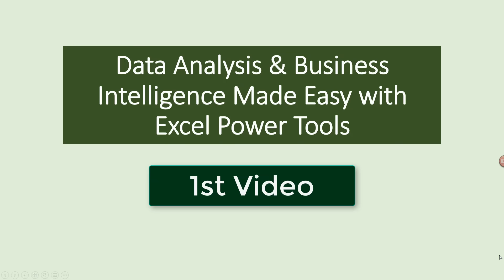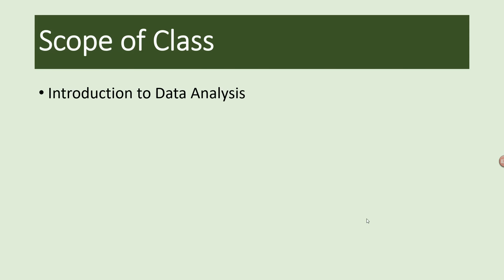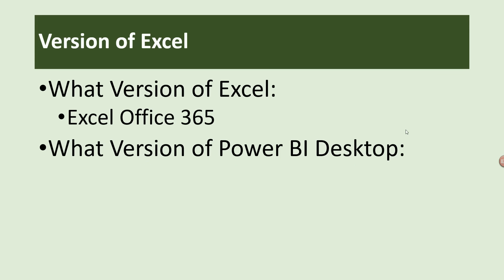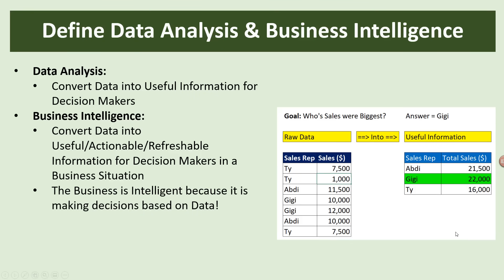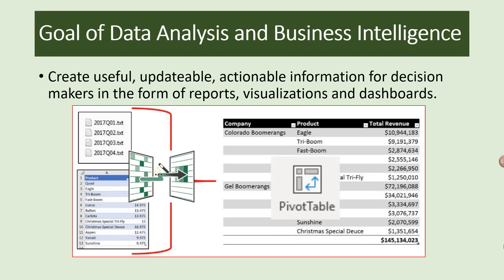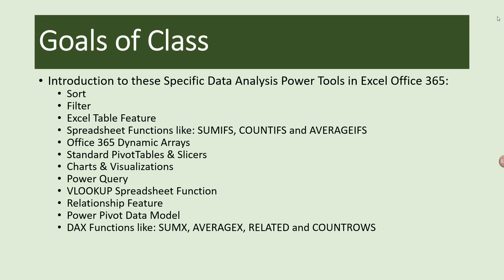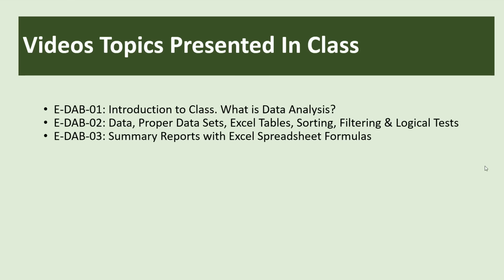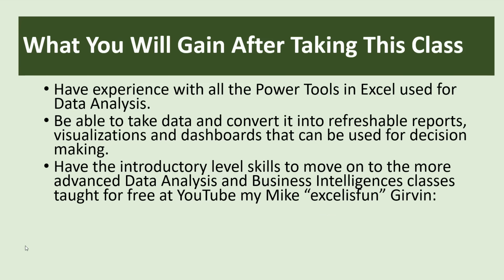E-DAB 01: What is Data Analysis & Business Intelligence?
This video is an introduction to the : Data Analysis & Business Intelligence Made Easy with Excel Power Tools - Excel Data Analysis Basics = E-DAB Class – Sponsored by YouTube and taught by Mike Girvin, Highline College Instructor, Microsoft Excel MVP and founder of the excelisfun channel at YouTube. This is a free educational resource for people how want to learn about the Basics of Data Analysis and Business Intelligence using Microsoft Power Tools such as, PivotTables, Power Query, Power Pivot, Power BI Des

Topics:
1. (00:00) Intro Song
2. (00:12) Intro to First video in class
3. (01:36) Instructor
4. (01:59) Scope of Class
5. (02:40) Version of Excel
6. (03:30) Define Data Analysis & Business Intelligence
7. (06:00) Goals of Class
8. (09:31) Videos Topics Presented In Class
9. (10:33) Files for you to Download
10. (10:59) What You Will Gain After Taking This Class
11.  (12:17) Summary

The Power Query logo used in this video is copyright of and used with the express permission of
Thanks to Ken Puls and Miguel Escobar for letting me use their logo!